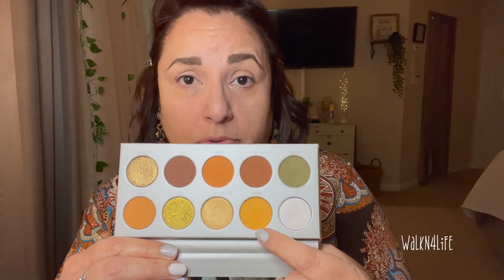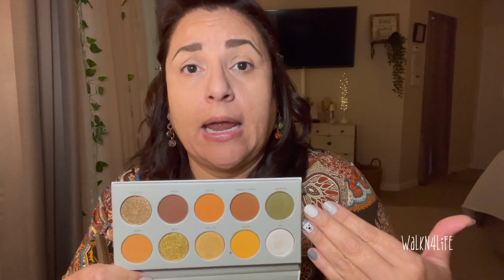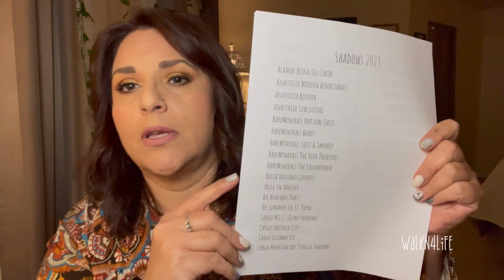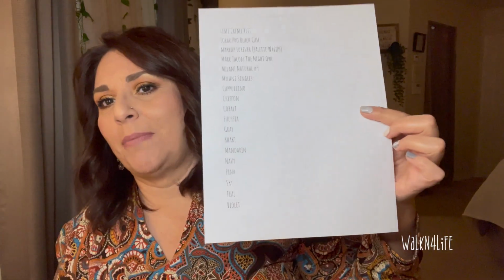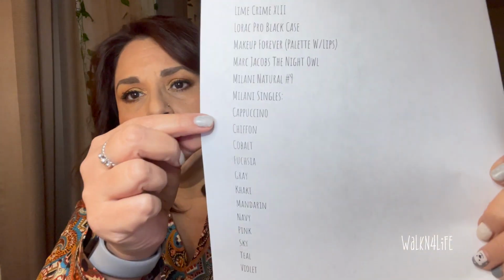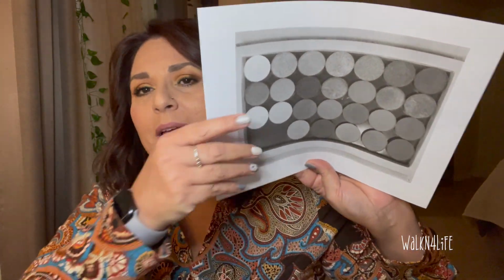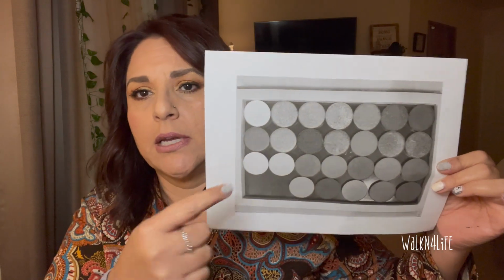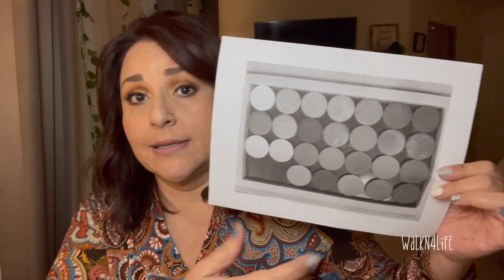GRWM First Palette Bingo | What Four Shadows Did The Wheel Pick? Added Item To Makeup Use Up Goals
Bingo and I am excited to bring this to you today.  The wheel also picked 4 shadows that I had to work with and come up with a look!  I hope you enjoy!